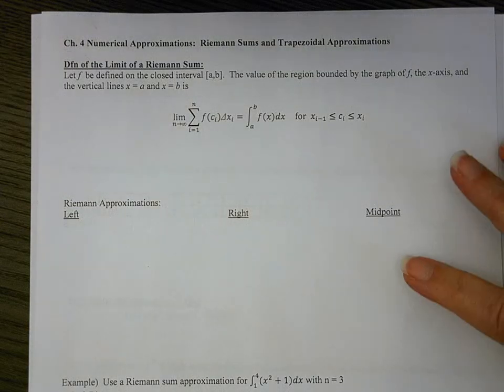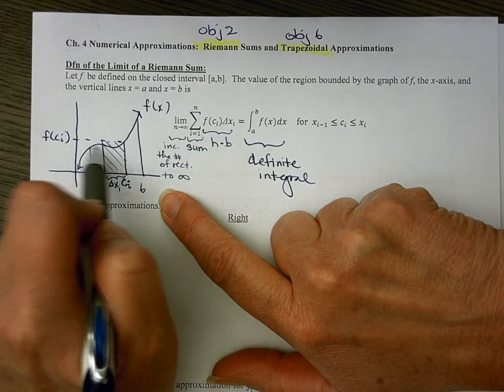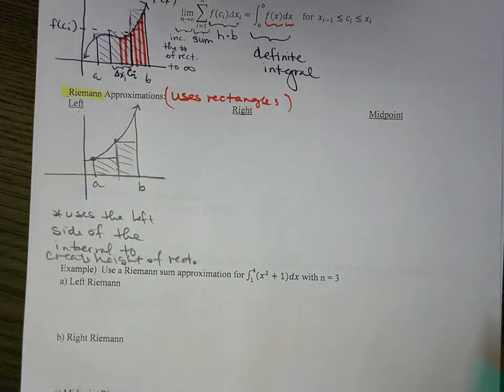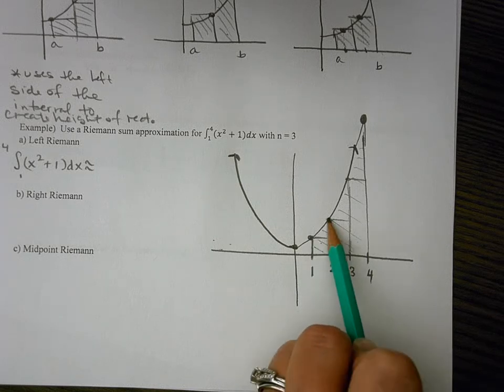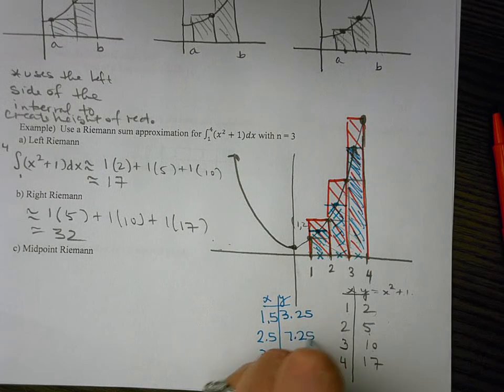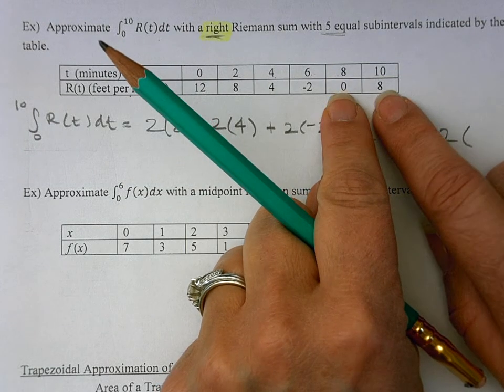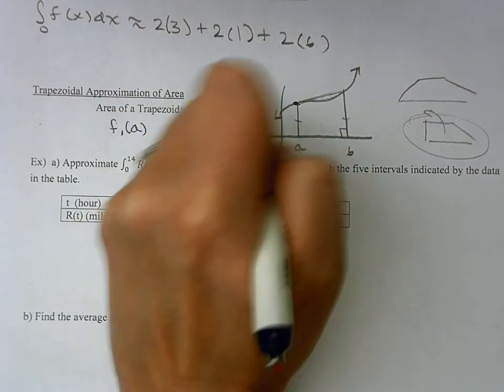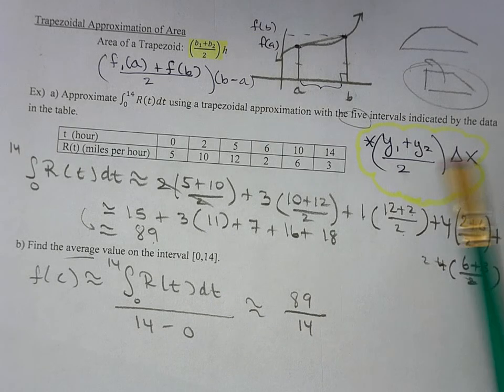AP Calc BC Ch 4 Numerical Approx Lecture